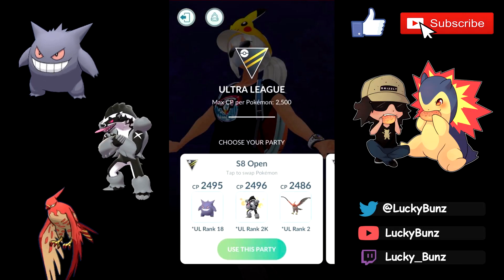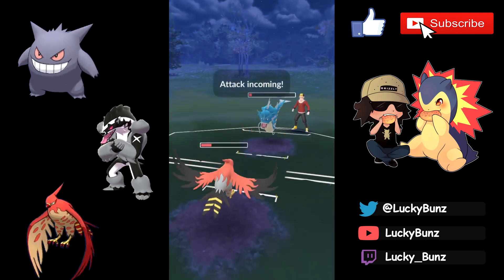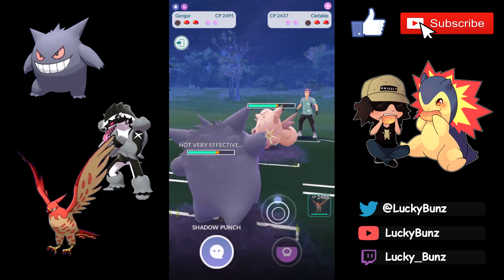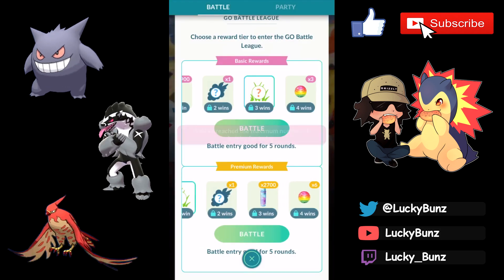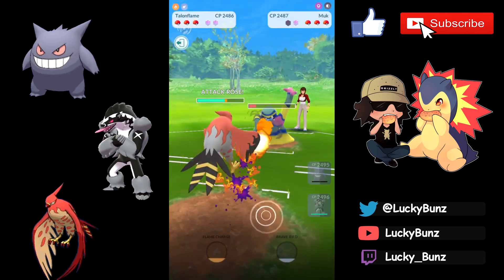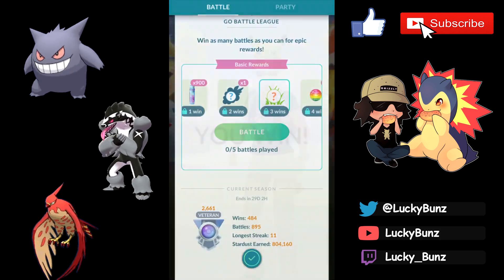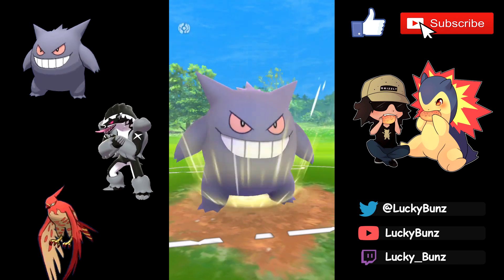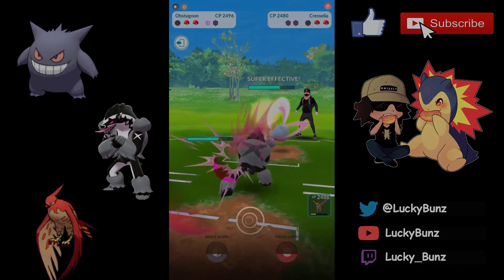Talonflame Pushes Me To EXPERT Rank! | Ultra League | Season 8 | Pokémon GO Battle League (2021)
Talonflame Pushes Me To Expert! | Ultra League | Season 8 | Pokémon GO Battle League (2021) ★ In this video we conclude our showcase of my open Ultra League team featuring: Gengar, Obstagoon and Talonflame.

For this video, I wanted to showcase my most intense battles from the 3 sets that were run on my road to Expert in Season 8.
0:00 Intro
0:39 Team (IVs + Movesets)
1:17 1 - Gyarados
3:21 2 - Articuno
5:09 3 - Cresselia
7:12 4 - Talonflame
8:48 5 - Umbreon
11:02 6 - Lapras
12:22 7 - Cresselia
14:18 8 - Kingdra
15:36 9 - Swampert (Shadow)
17:24 10 - Venusaur
19:04 Outro